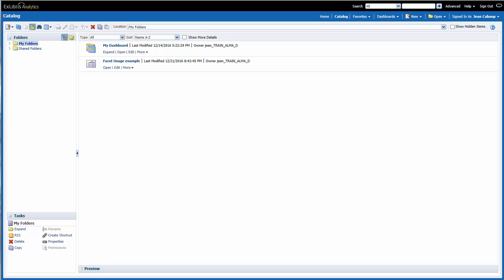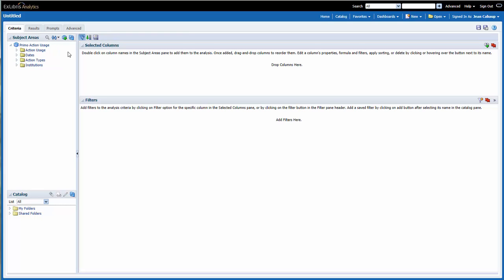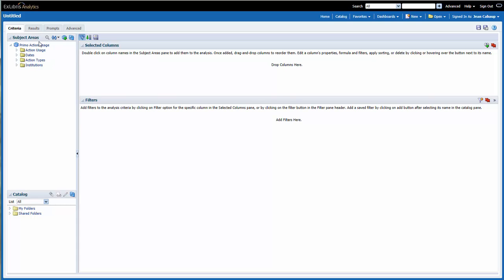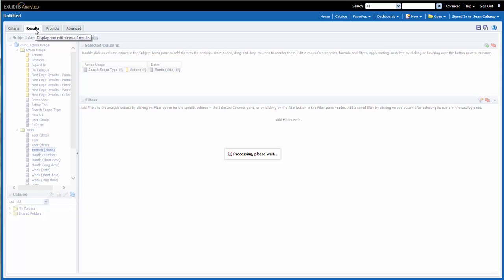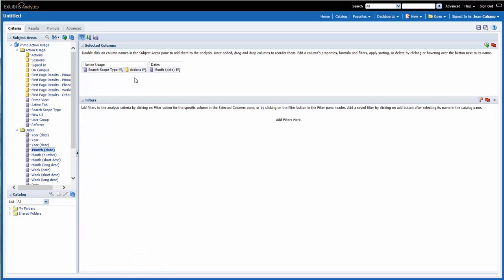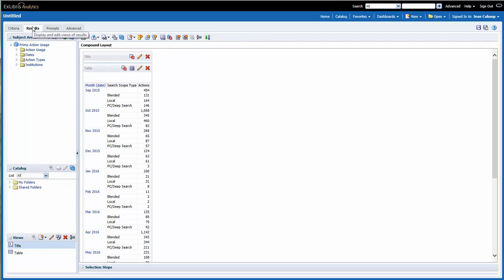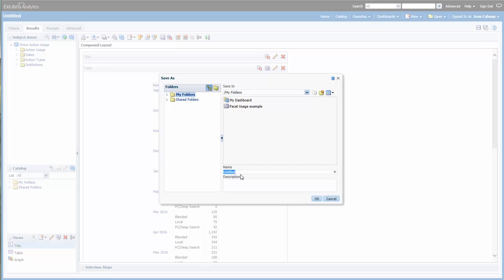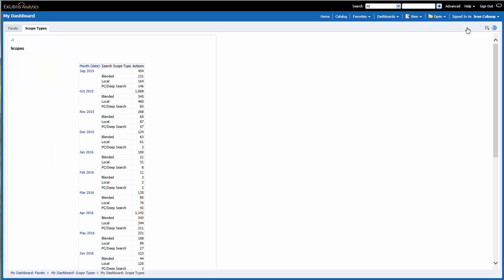Primo Analytics 05: Creating a New Analysis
Create a new analysis, add an interpretive graph  to the report, and place the report in your dashboard.